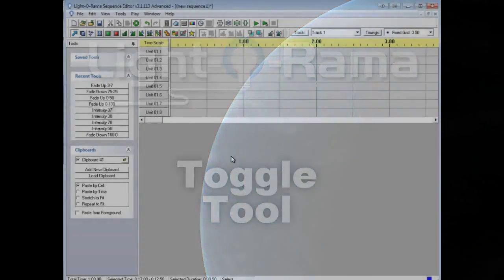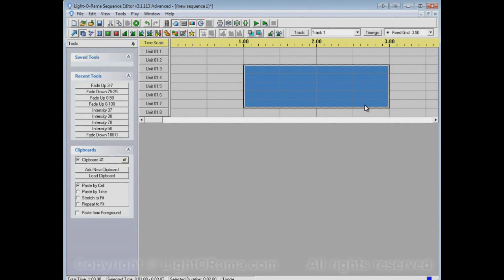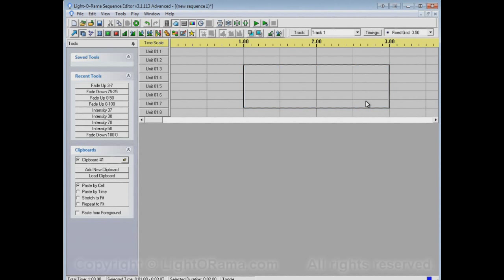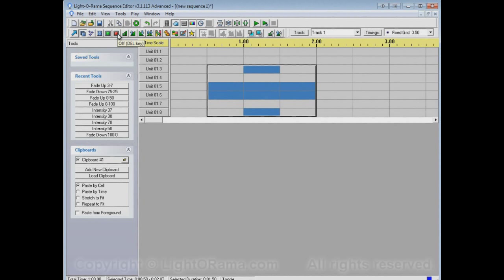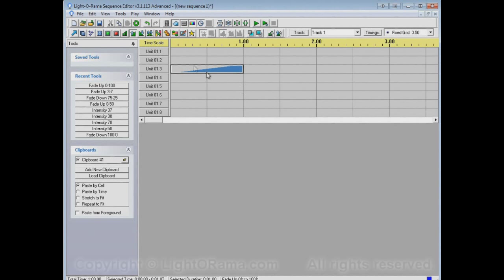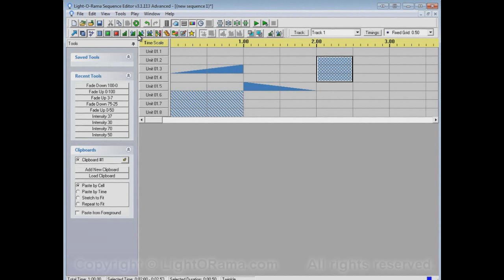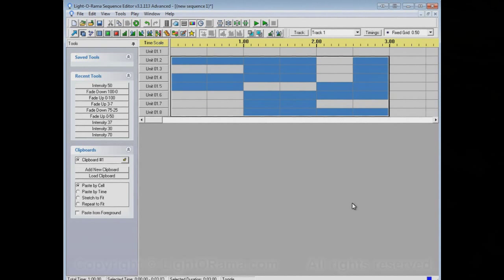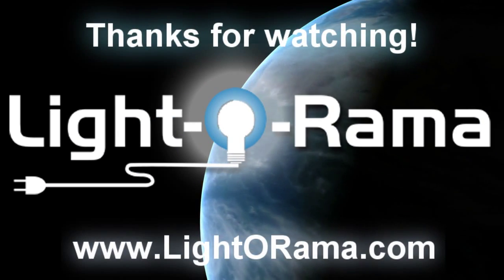LOR-Effect Tools and the Toggle button in the Sequence Editor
The Light-O-Rama Sequence Editor is very powerful and every now and then a bit of help from an expert is exactly what you need.  This video shows you the basics on how to use the toggle tools in the sequence editor.